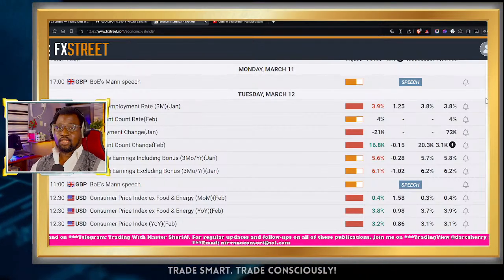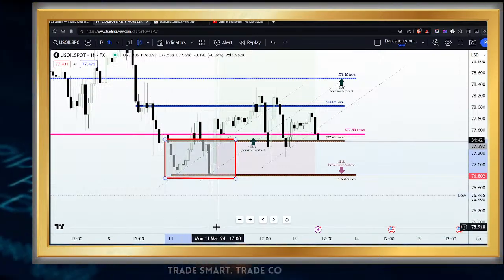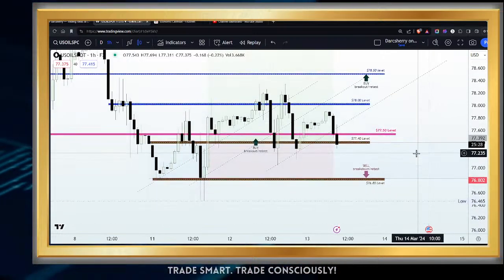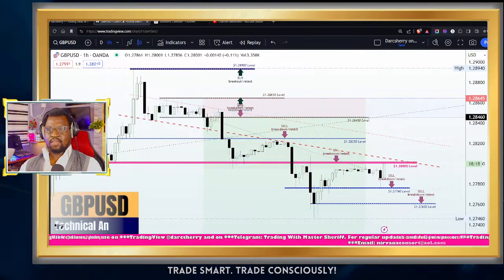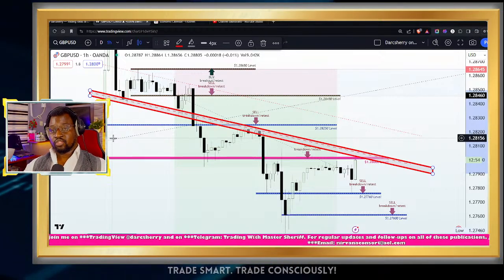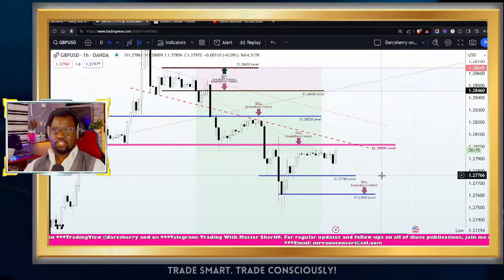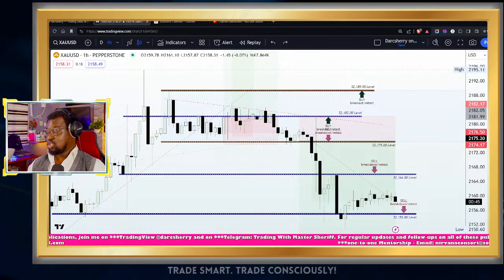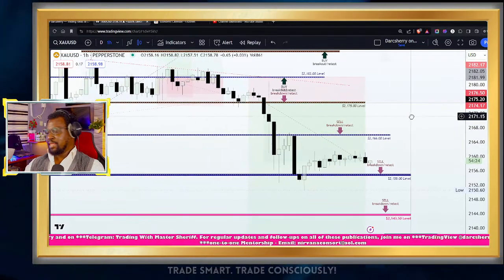Forex Morning Mastery: Price Action Live Session with Sheriff Daramola | Mar 13 2024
🌟🌅 Rise and shine! 🔥🌟Join us tomorrow for another insightful session of Forex Morning Mastery as we prepare for the mid-week of the London and NY trading sessions! 📈🌟

Let's equip ourselves with the knowledge and strategies essential for navigating tomorrow's market effectively. See you there!🌄

Remember, success in the Forex market requires a strategic approach and a solid understanding of current market trends. See you there!

📈 Happy Trading!

4:30 Disclaimer
6:50 Trading Tip
9:47 Introduction
15:15 Highlights of the macroeconomic event
22:00 USOILSPOT Price Action Technical analysis
36:00  GBPUSD Price Action Technical analysis
50:05 XAUUSD Price Action Technical analysis

Make sure to catch up on my recent weekend videos, where I provided a top-down analysis of the assets we'll be monitoring for the week.